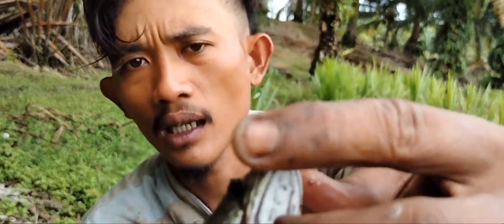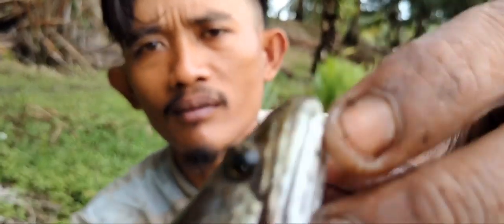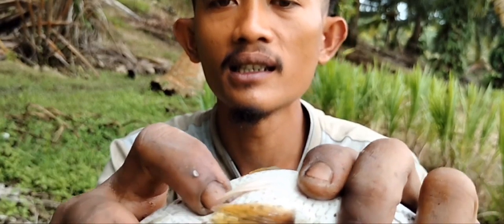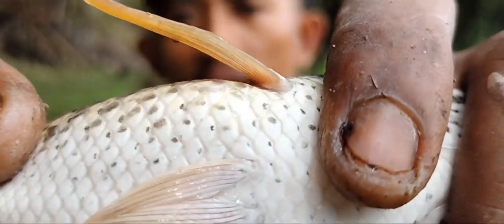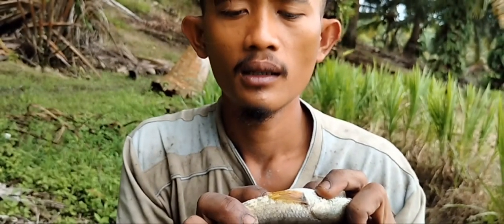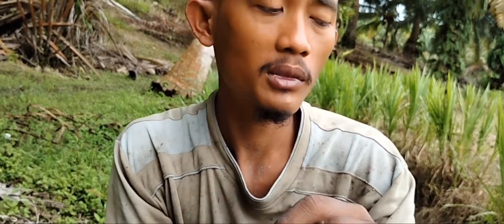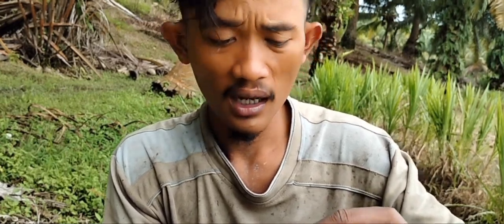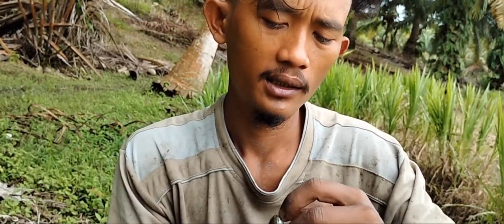Ikan Gabus Rawa Krui